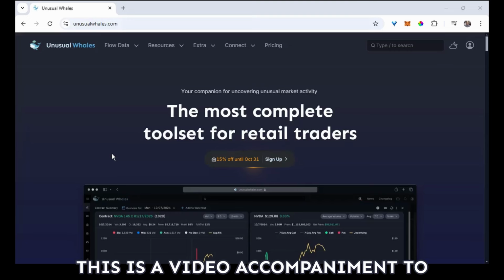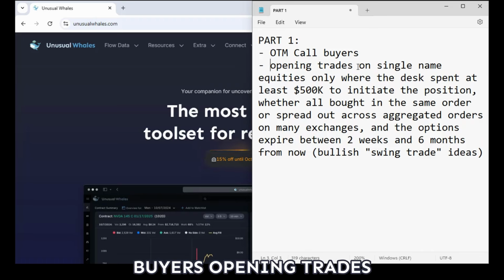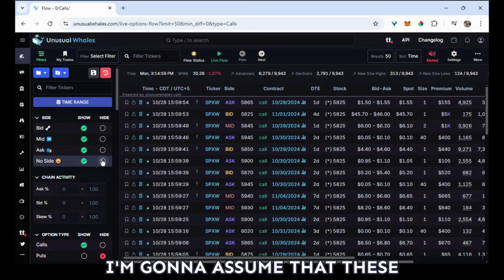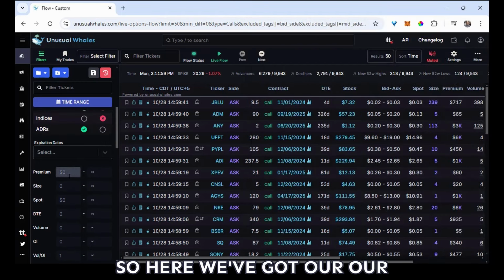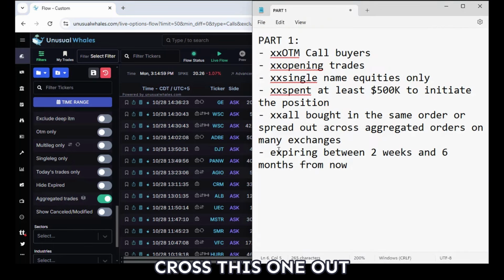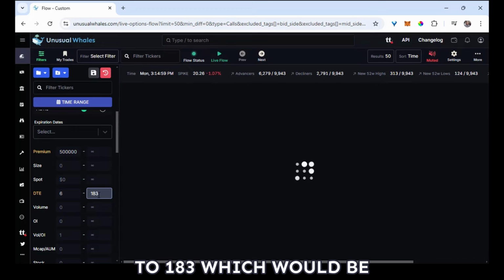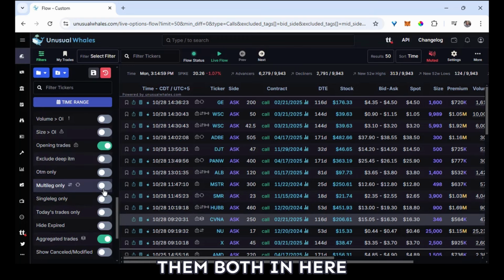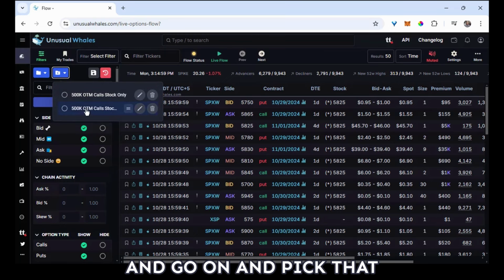How to Build Unusual Whales Filters: $500k, OTM-Only, Ask-Side Only Pt. 1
In this video, Dan demonstrates how to build custom Flow Filters on Unusual Whales. From start to finish, Dan creates a custom 500k Out of the Money only filter. In the follow-up video, Dan breaks down how to scan and read the flow using this exact filter

0:00 Intro
1:25 The Criteria
2:15 Start from Scratch; OTM
3:00 Calls, Side, Opening Trades
4:05 Equities Only, Position Size and Cost
6:20 Contract Expiration/DTE
8:15 Fine tuning

Tune in every week for the LIVE versions of these presentations, and a live Q&A!